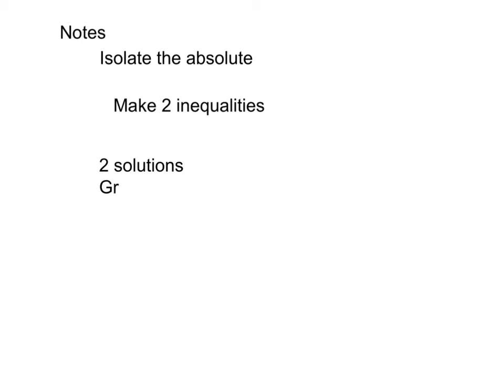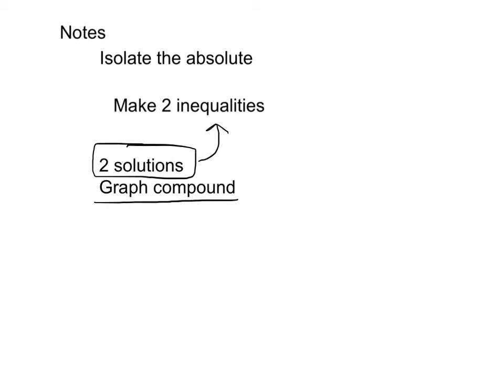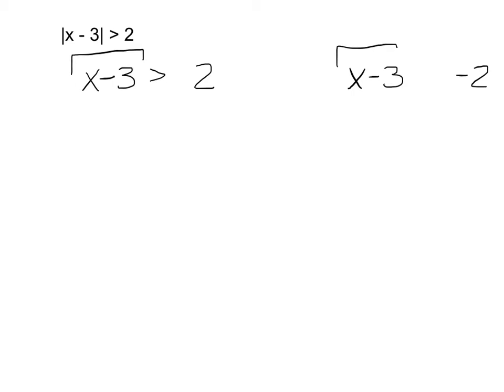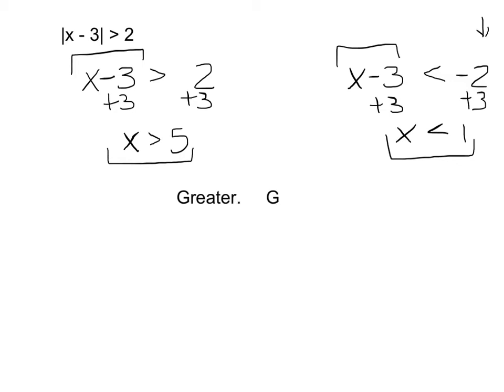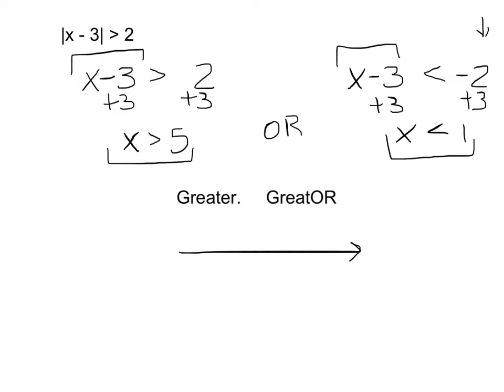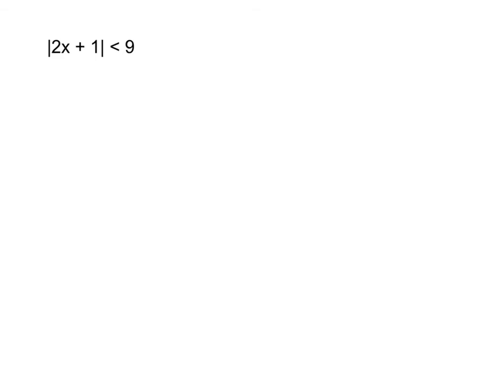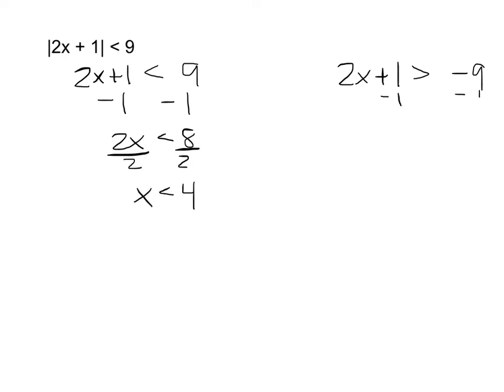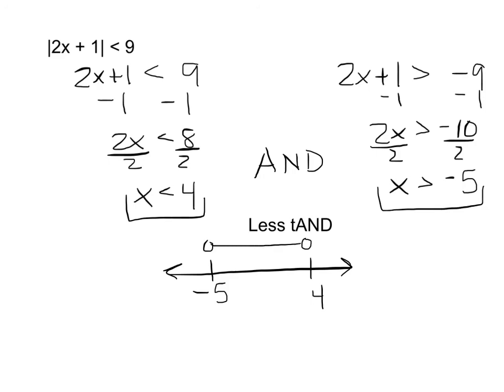Absolute value inequalities